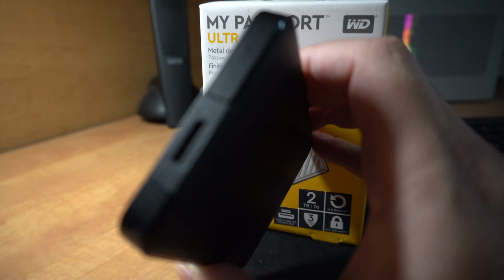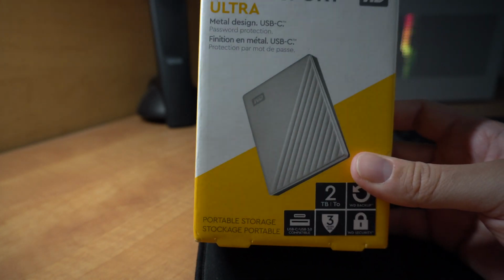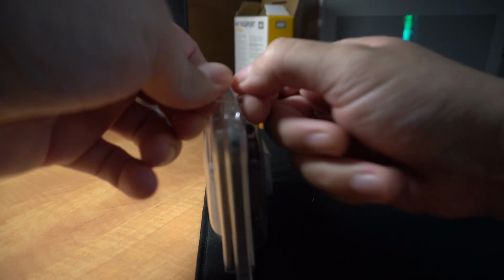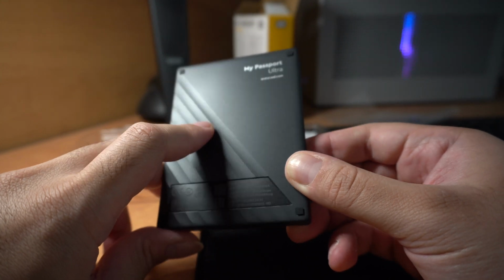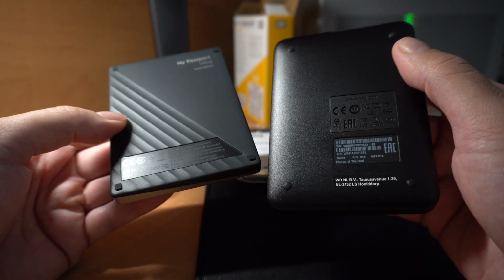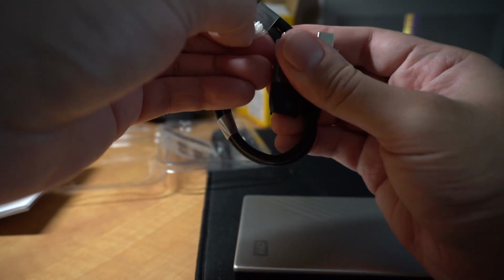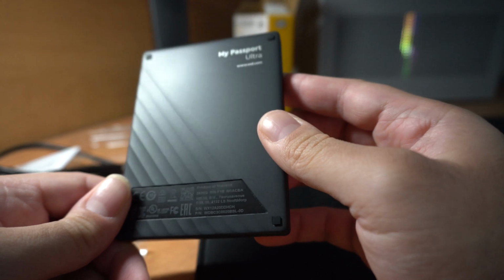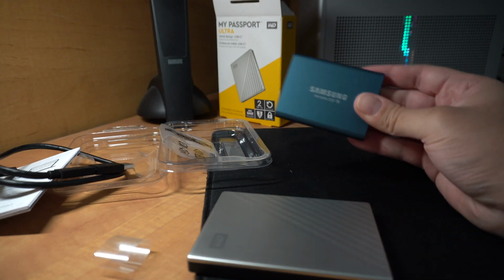WD 2TB My Passport Ultra for Mac Silver Unboxing